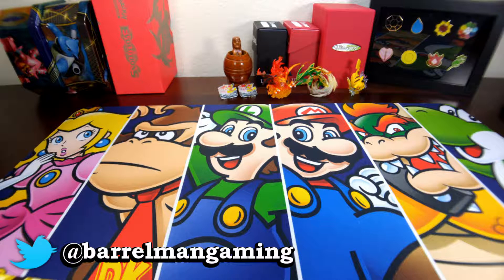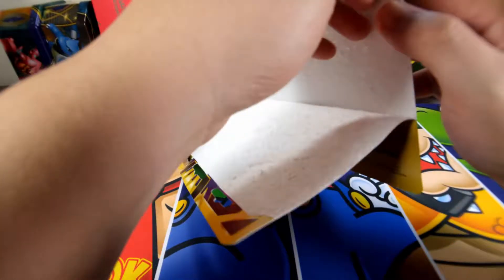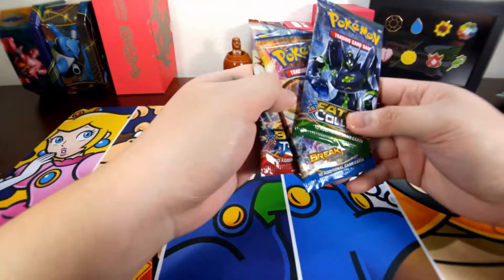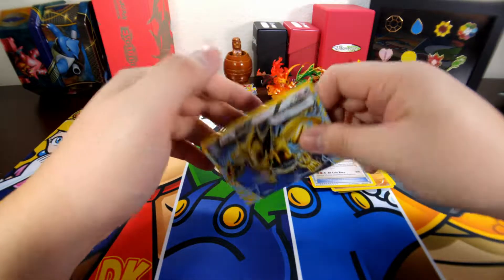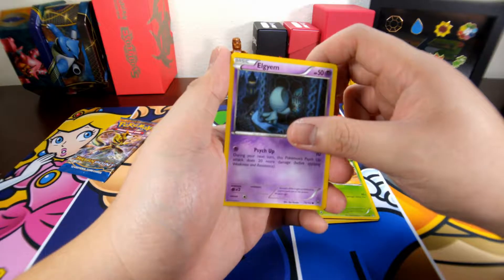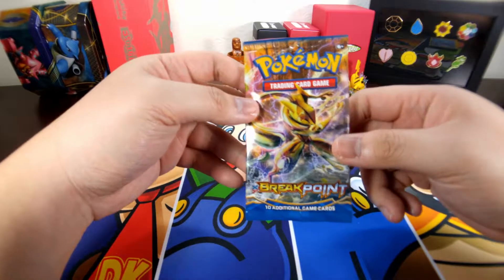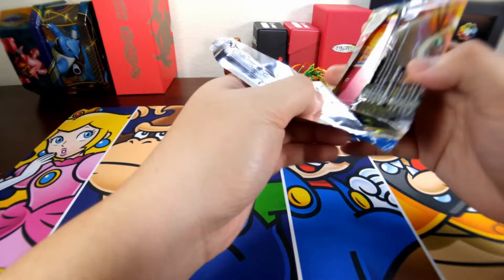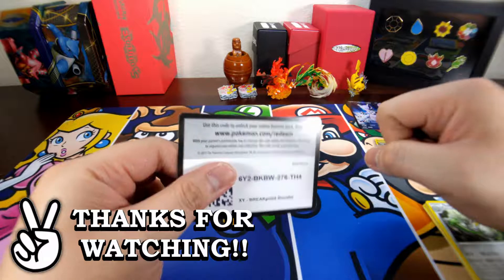OPENING THE BEST GIRATINA PROMO BLISTER PACK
Hey Guys! Today I am opening a Giratina Promo Blister pack. This Blister pack contains the never before seen Giratina promo with the ability Devouring Light. The blister pack contains 3 Pokemon Booster packs. 1 Breakthrough, 1 Breakpoint, and 1 Fates Collide. It also contain 1 Coin. I hope you enjoy watching this video!